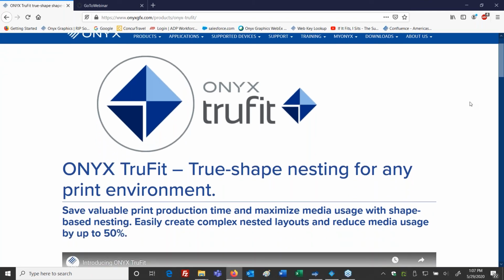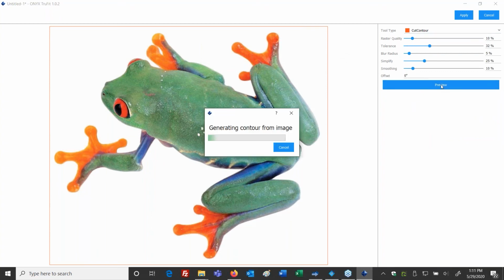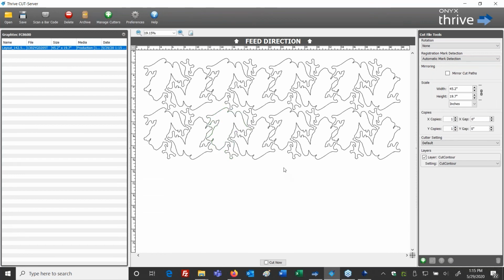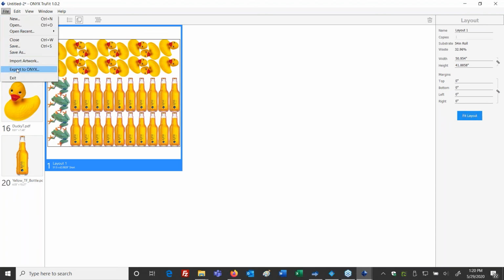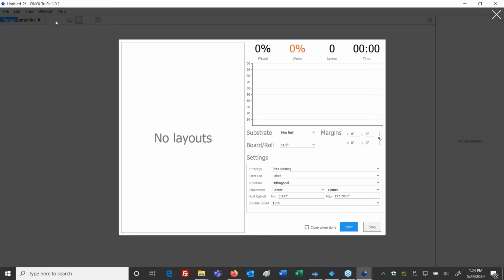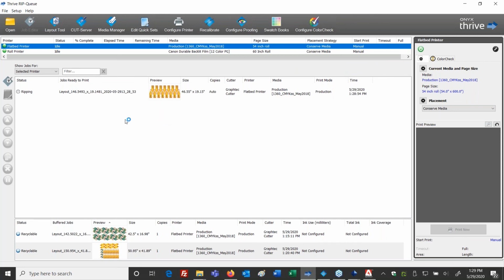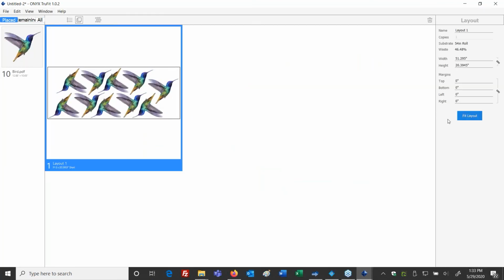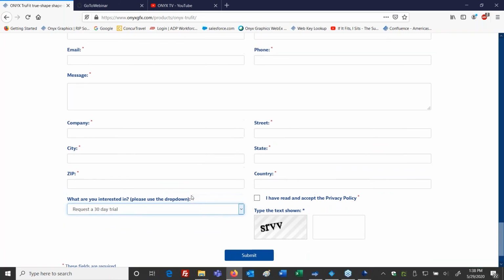ONYX Trufit - A Stand Alone Solution For Print & Cut Layout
ONYX walks you step by step through how to setup a print and cut file for printing.